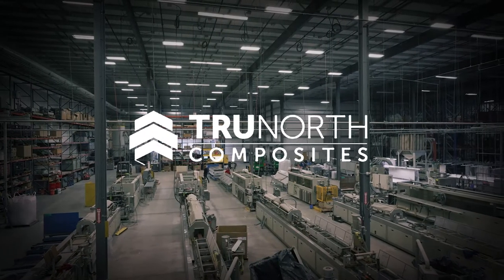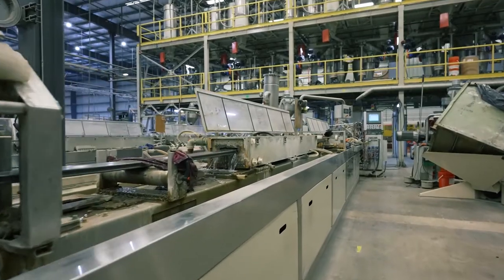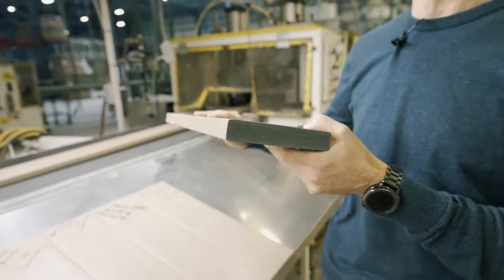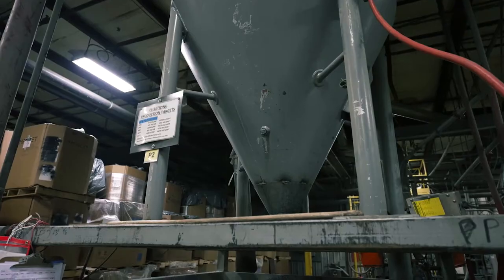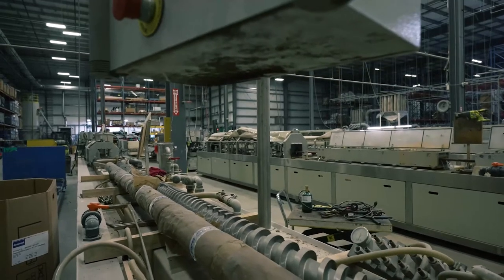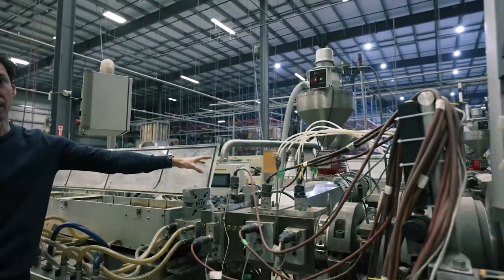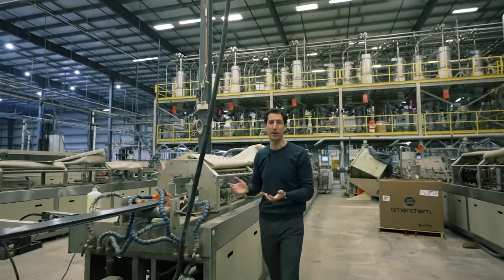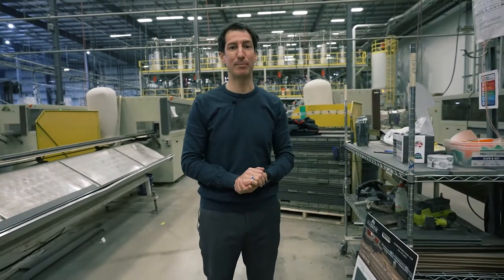Made in Ontario: TruNorth Composites Manufacturing Facility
In this episode of Made In we head to Brantford, Ontario to meet Jon Henson, Vice President of Marketing and Sales at TruNorth Composites Manufacturing Facility. We'll learn about the innovative ways they create a premium deck board.